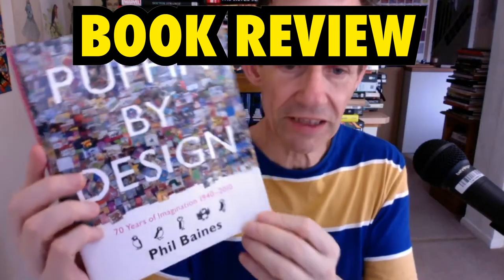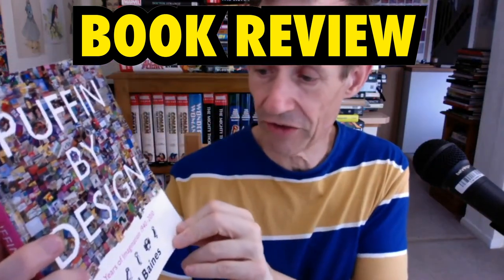Puffin By Design By Phil Baines (70 Years of imagination) Amazing Book Covers Illustrations Review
Puffin By Design By Phil Baines (70 Years of imagination) Book Review - amazing Children's books etc. The Puffin By Design book shows many 100s of book covers throughout the history of the publishing house - colour as well as black and white and includes a huge amount of information about the designers, etc. The Puffin by Design is a quality book and is a companion volume to the Penguin / Pelican one by the same author